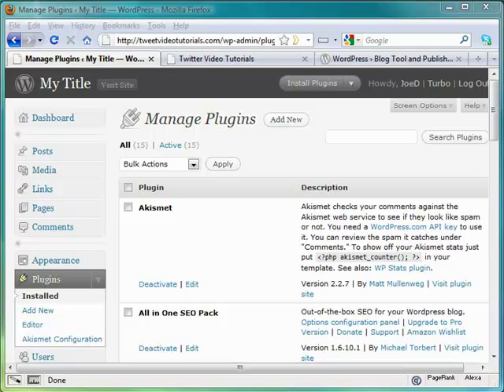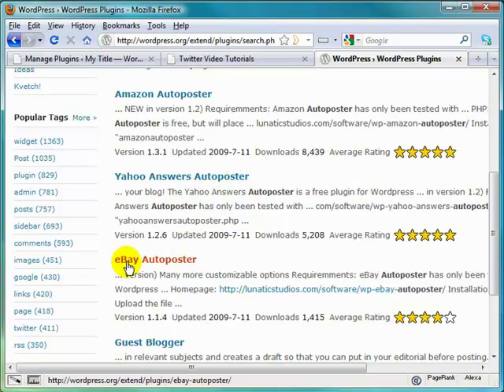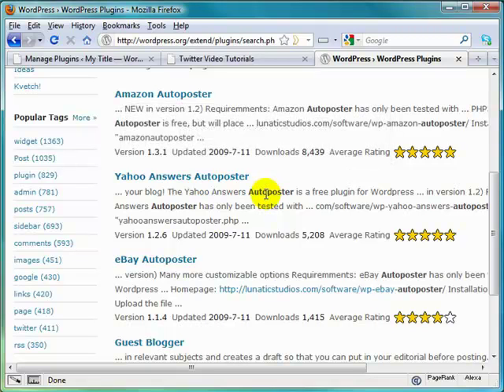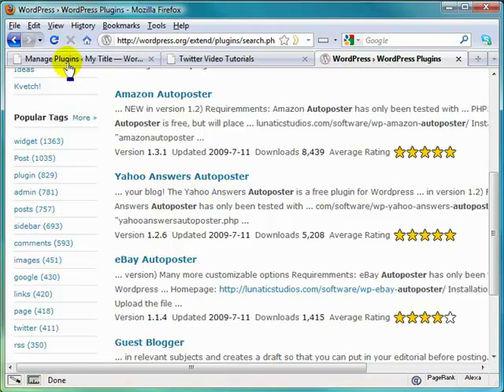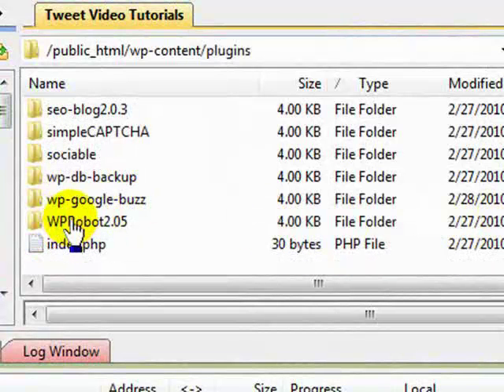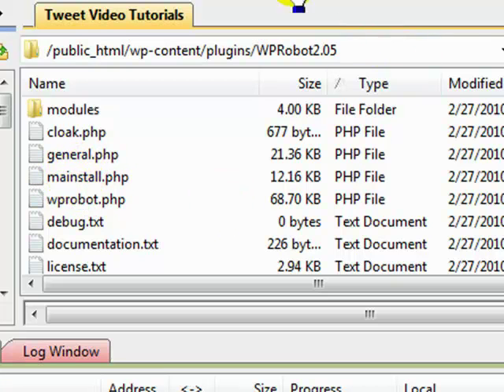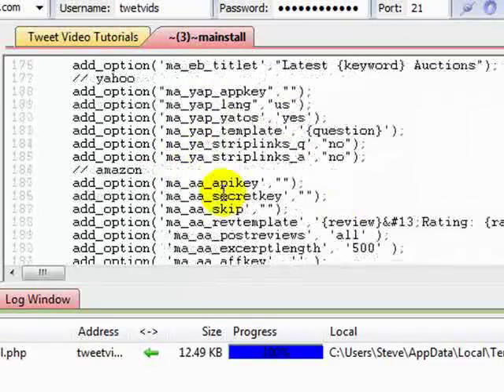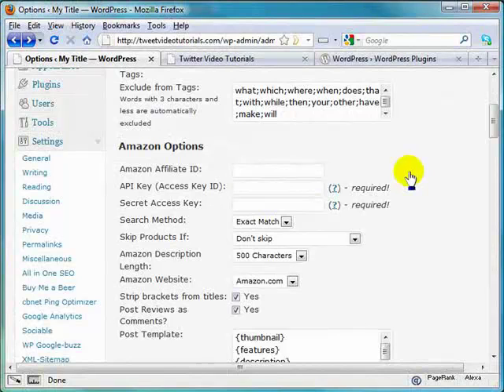vid30 Blog posting automation